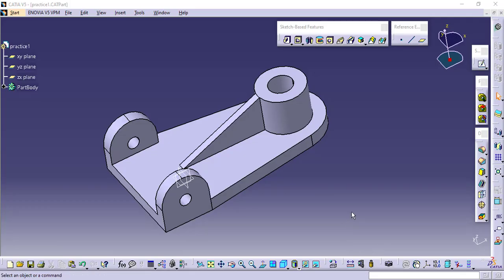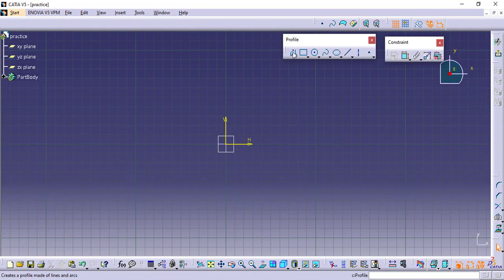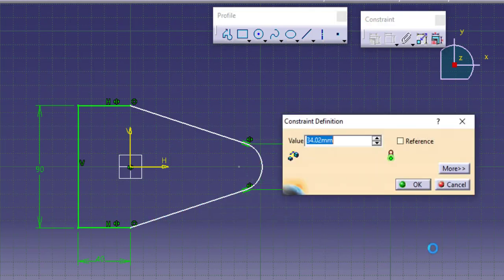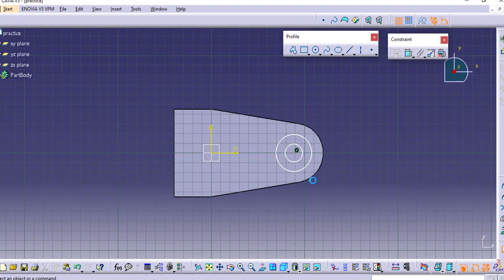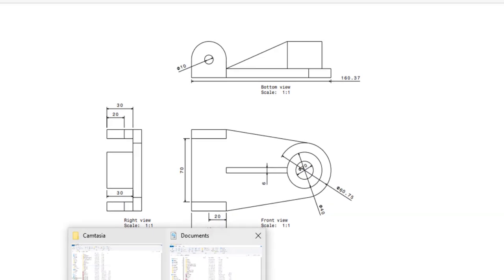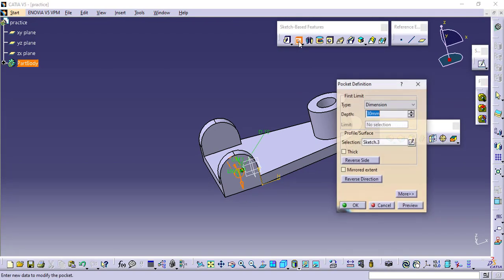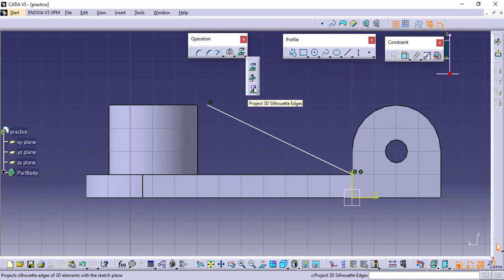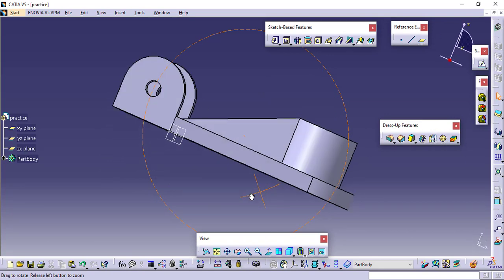Hands on catia tutorial | detail explanation | start from scratch catia | how to draw 3d | video 4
This video covers a complete basics of part design with explanation in simple language |